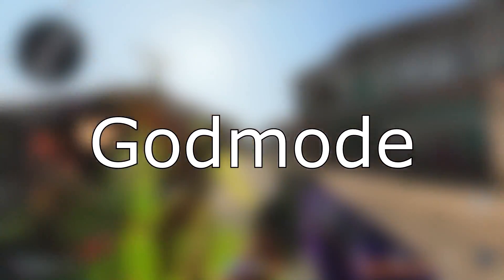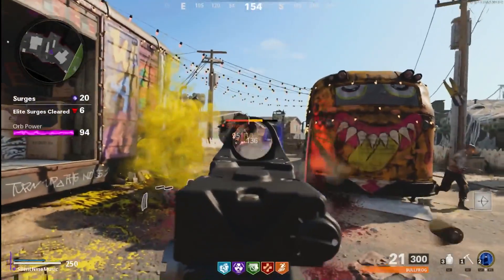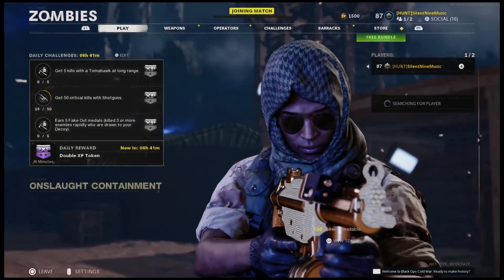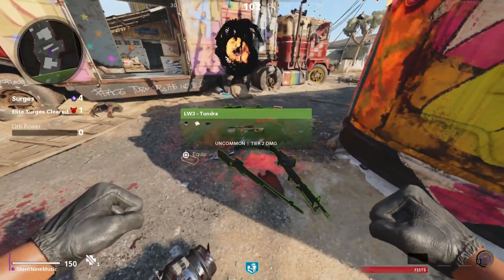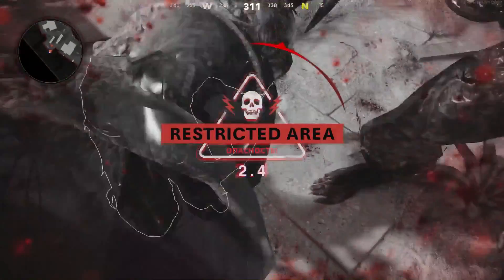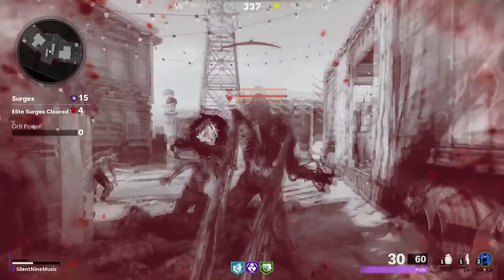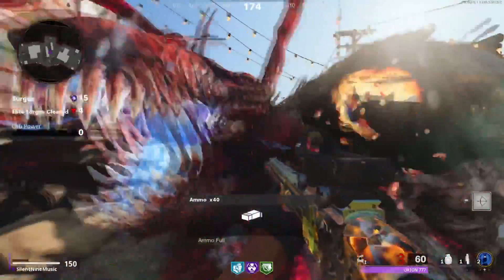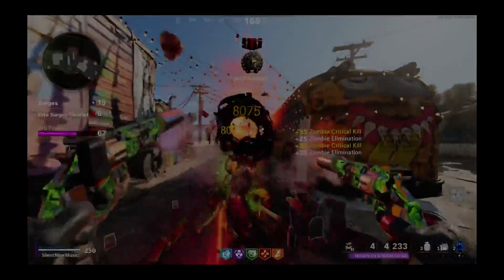GODMODE CAMO/XP GLITCH IN COLD WAR ZOMBIES! BEST COLD WAR ZOMBIES GLITCH!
--Description---
This video will show how to GODMODE CAMO/XP GLITCH IN COLD WAR ZOMBIES! BEST COLD WAR ZOMBIES GLITCH AFTER PATCH!  This glitch is very good and will help you get easy camos! This means you will get an easy Dark Aether unlock with this video! This video goes through each map and shows you the Best Glitch on Each one! These glitches are easy to do and you can do them right now after all patches! you will be able to max out your rank with this glitch and more! This will also help you rank up your weapons as well which is so good!